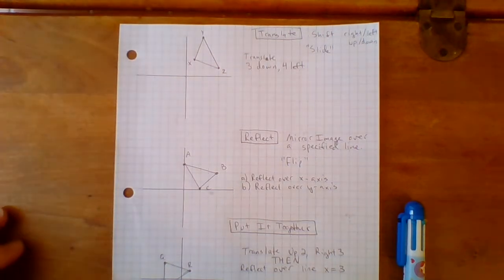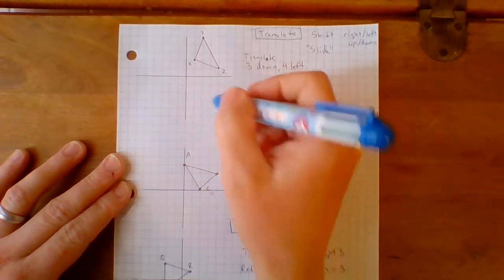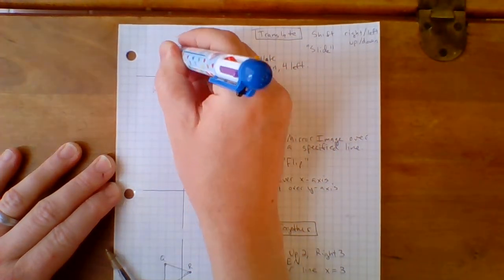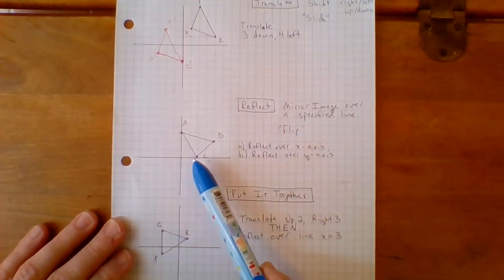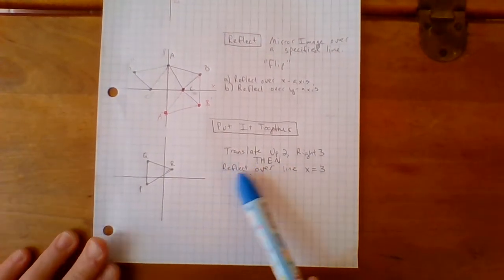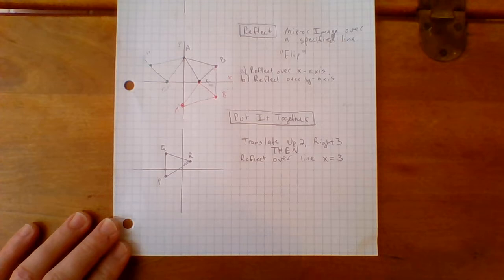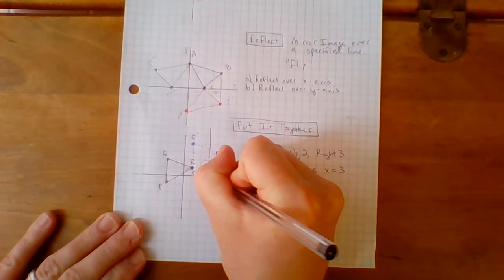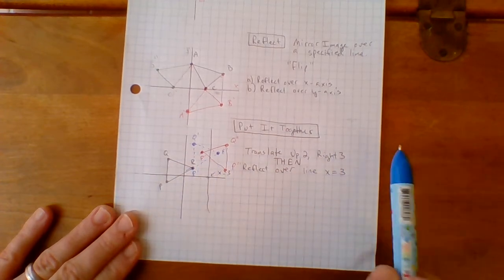Translating and Reflecting Triangles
How to perform basic transformations on triangles in the coordinate plane.